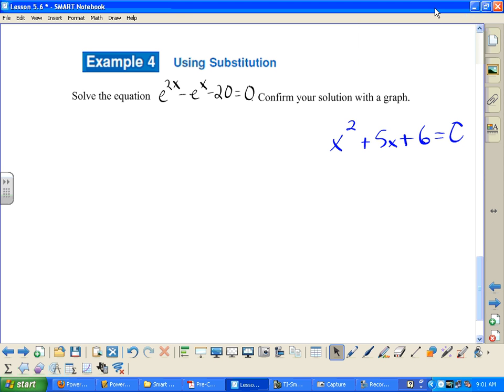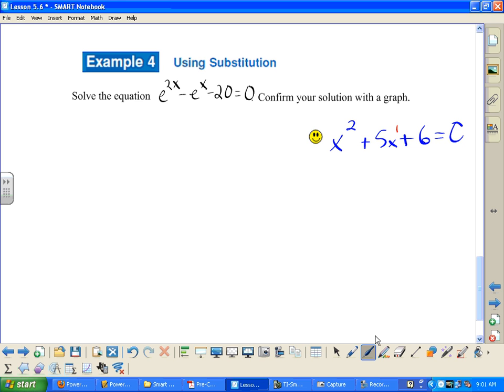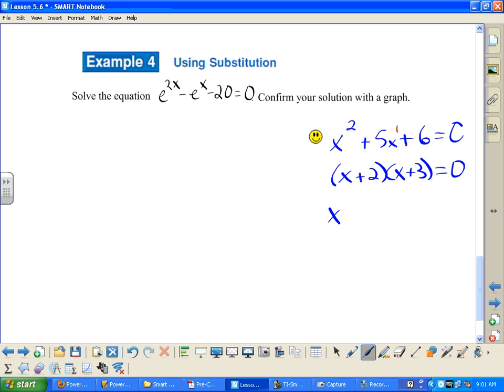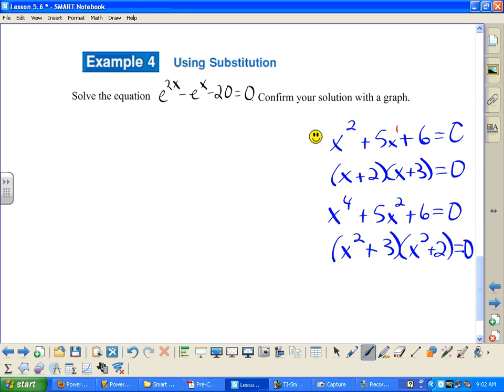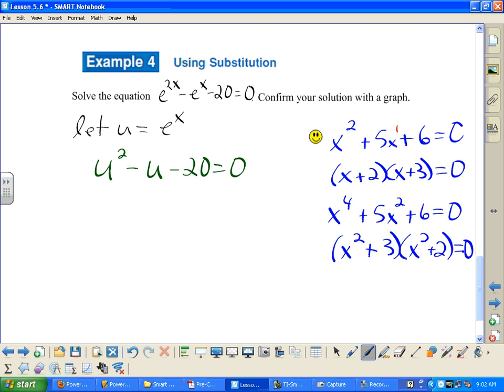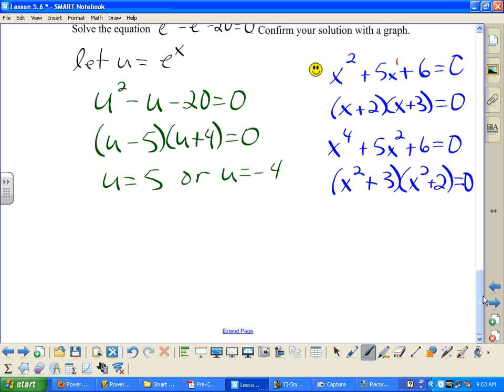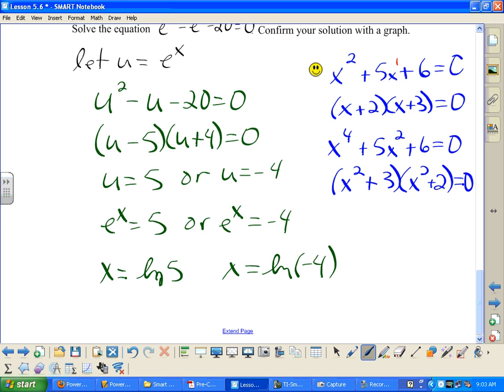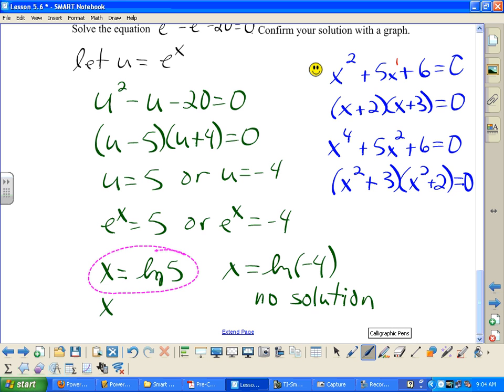Precalculus Lesson 5.6 Example 4.wmv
Precalculus.  Solving exponential equations by substitution.